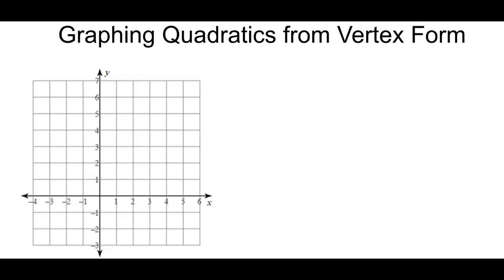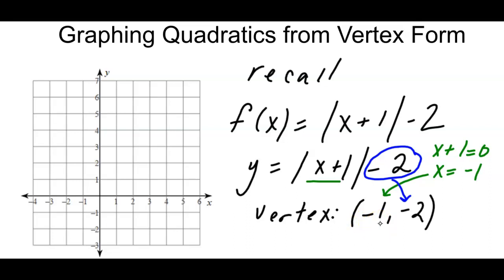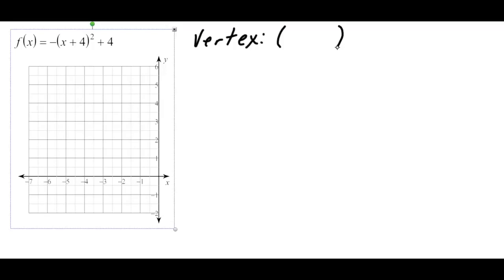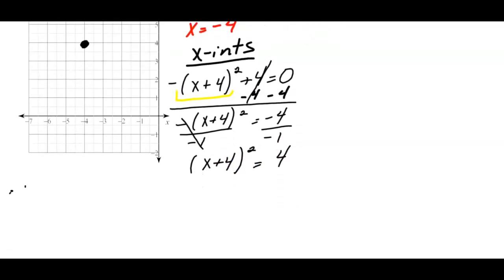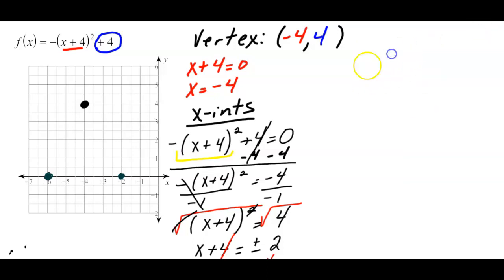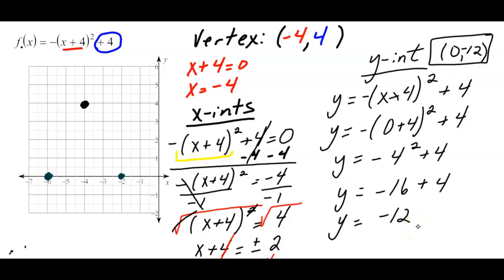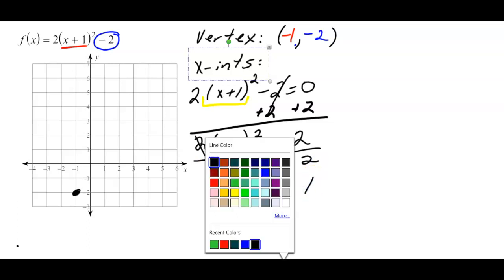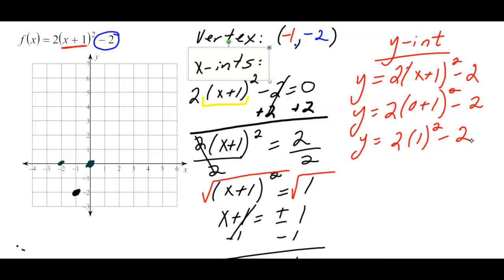Graphing from vertex form